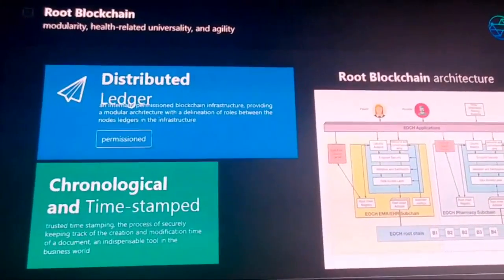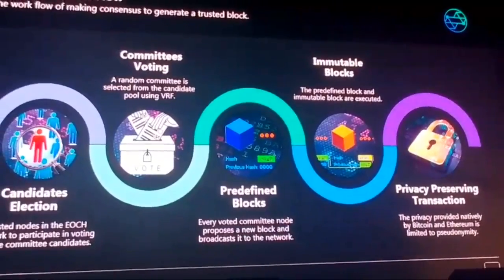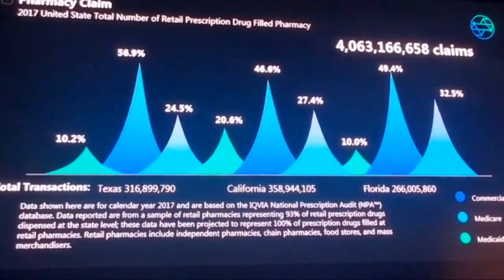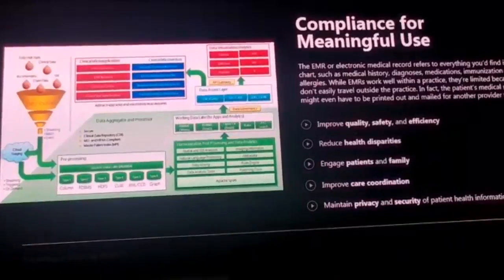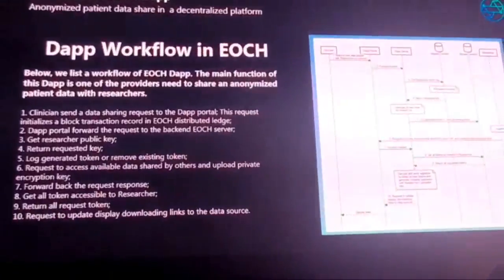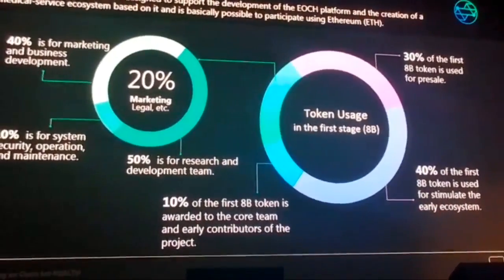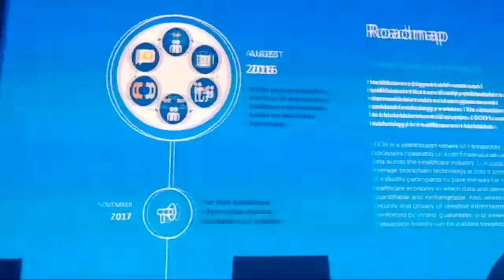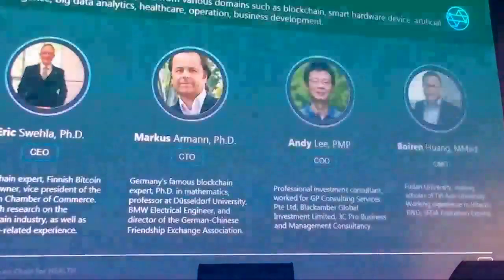Eoch Yanghong Advisor Healthcareblockchain 2